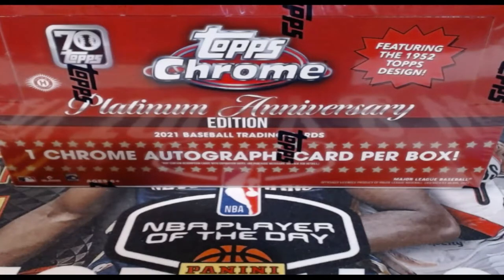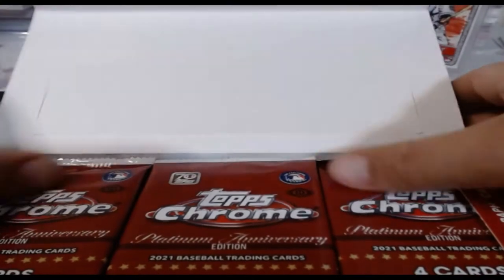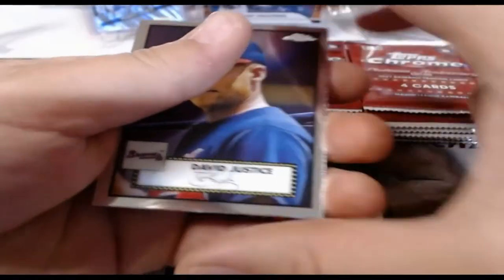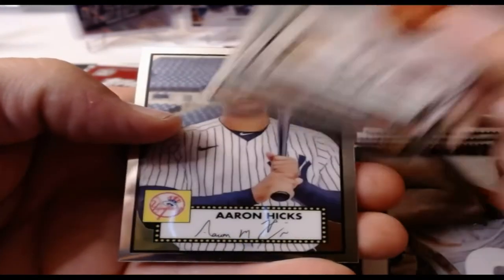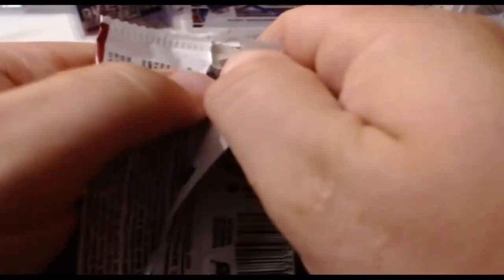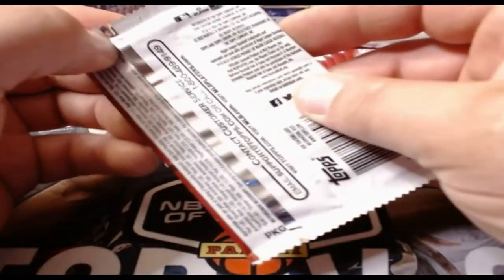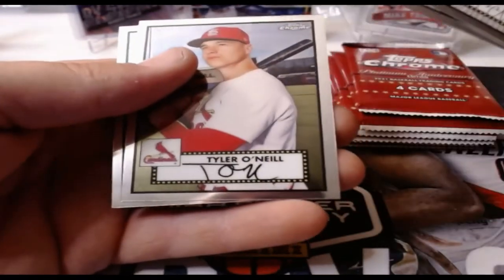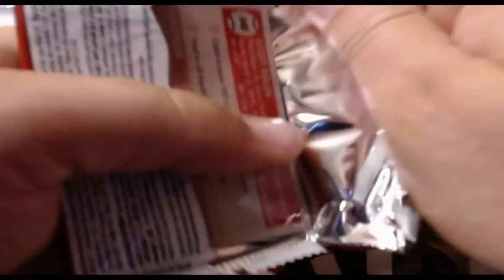Topps Chrome Platinum Anniversary! 1 Autograph! Awesome 1952 Design!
*Ebay Store: